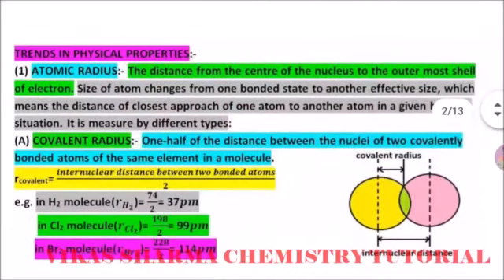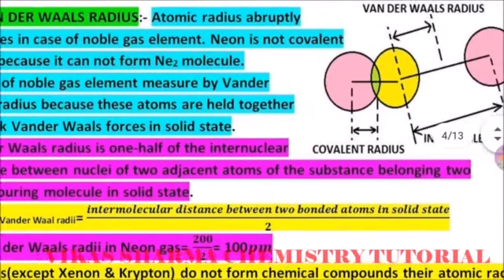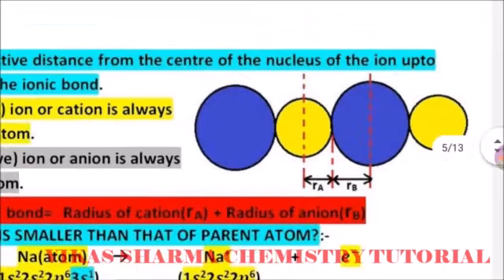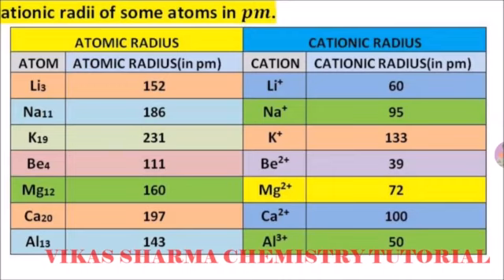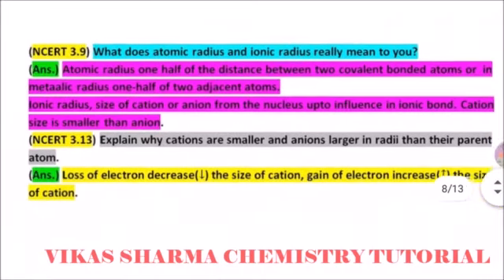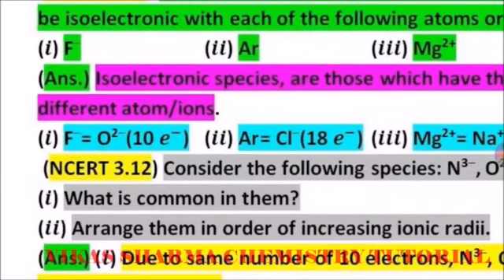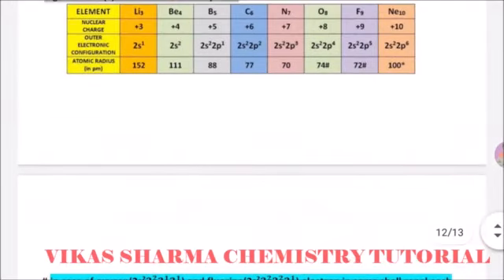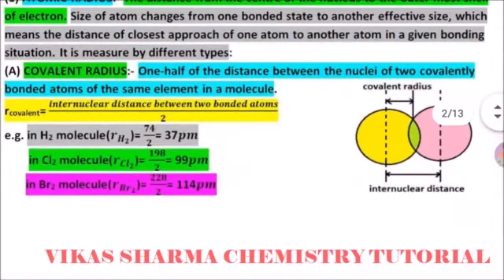ATOMIC SIZE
ATOMIC RADIUS, COVALENT RADIUS, METALLIC RADIUS, VAN DER WAALS RADIUS, IONIC RADIUS, WHY CATION IS SMALL RADIUS, WHY ANION IS BIGGER RADIUS, ISOELECTRONIC SPECIES, TRENDS OF ATOMIC SIZE IN GROUPS AND PERIODS